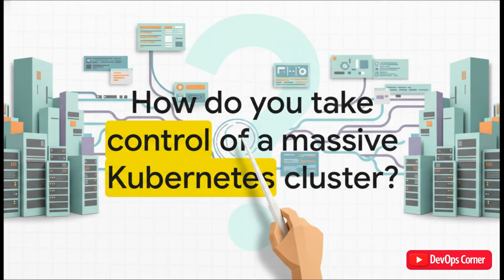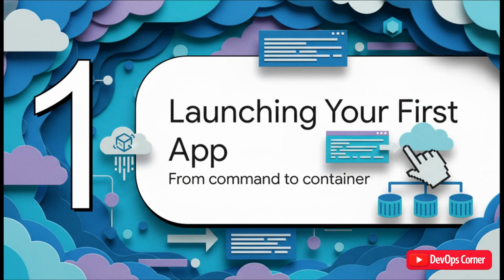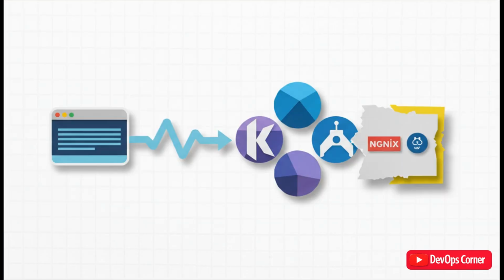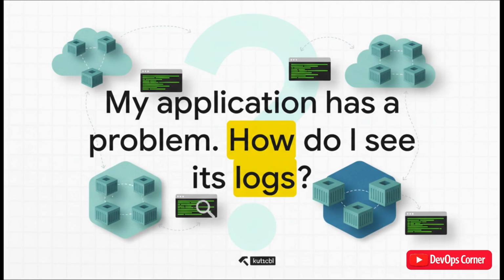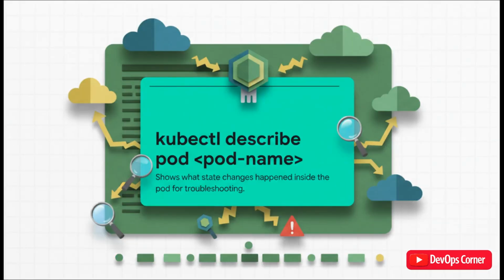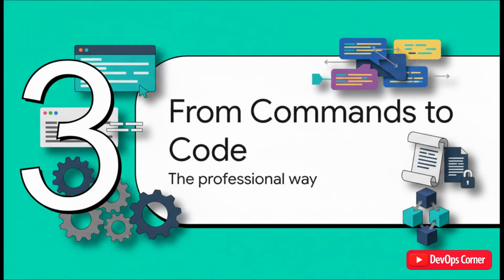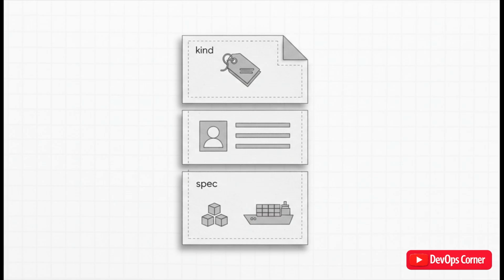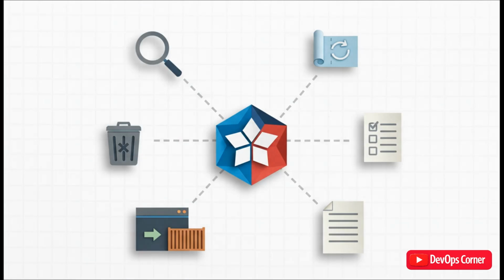Kubectl Explained in 10 Minutes | Master Kubernetes from the CLI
🚀 Kubectl: Your K8s Toolkit | Kubernetes CLI Explained (Beginner-Friendly)

Kubectl is the most important tool in Kubernetes — and if you’re learning K8s, DevOps, or preparing for the CKA exam, mastering kubectl is non-negotiable.

In this video, you’ll learn how kubectl really works, the most useful kubectl commands, and how DevOps engineers use it daily to manage pods, deployments, services, and entire Kubernetes clusters — without confusion.

🎯 Whether you’re a beginner, a DevOps engineer, or transitioning into cloud & Kubernetes, this video gives you the practical kubectl knowledge you actually need.

✔️ What kubectl is and how it works
✔️ Essential kubectl commands every DevOps engineer must know
✔️ How kubectl communicates with the Kubernetes API
✔️ Real-world kubectl usage (pods, deployments, services)
✔️ Common kubectl mistakes to avoid
✔️ Kubectl tips used in production environments

Kubectl is:

- The main interface to Kubernetes
- A daily tool for DevOps & SREs
- A core topic in Kubernetes interviews & CKA exams

If Kubernetes feels overwhelming, kubectl is where clarity starts.

🔔 About DevOps Corner

At DevOps Corner, we break down DevOps, Kubernetes, Docker, Cloud & Automation into simple, practical, and sometimes fun explanations — no fluff, just real skills.

- Kubernetes & Docker tutorials
- DevOps career guidance
- CKA / CKAD exam prep
- Funny + educational DevOps content

If this video helped you:
💬 Comment your favorite kubectl command
🔁 Share with a fellow DevOps learner

Your support helps us create more high-quality DevOps tutorials 🙌